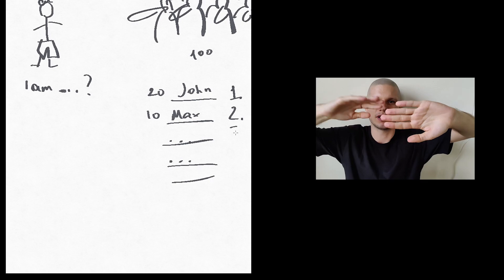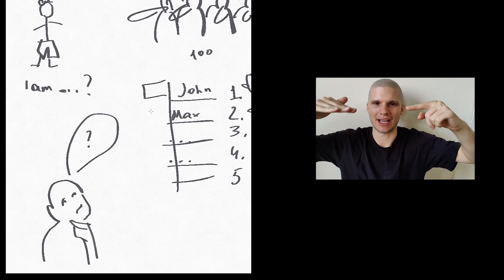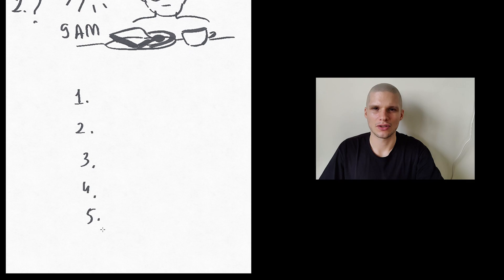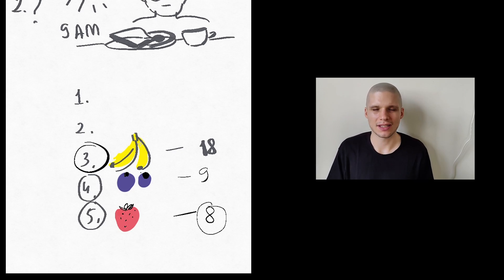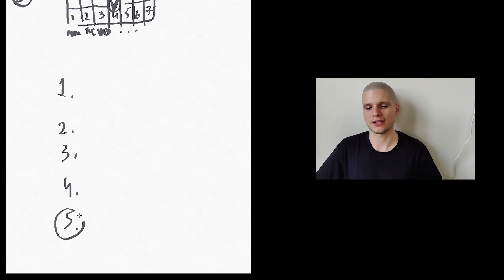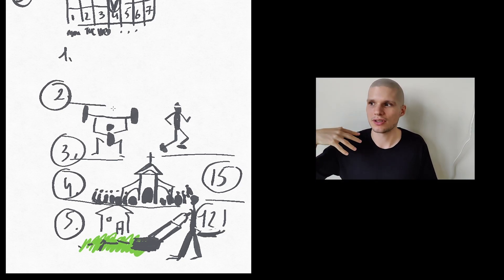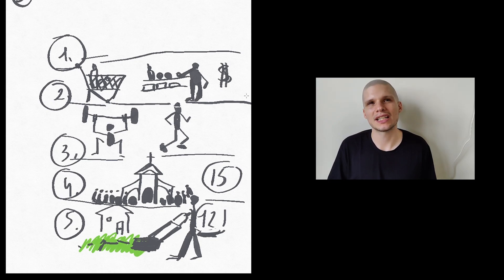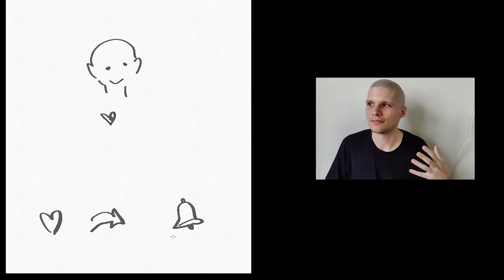Friendly Feud 1 | Learn English Naturally | English Comprehensible Input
We asked, respondents said!

Learn English the natural way. Using comprehensible input, all you need is english listening practice.